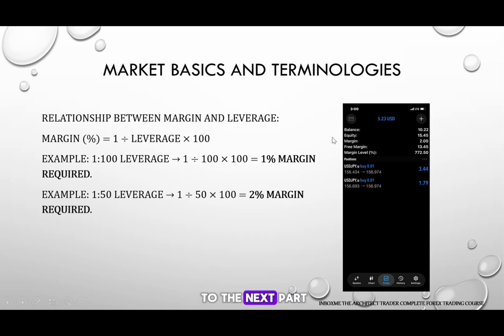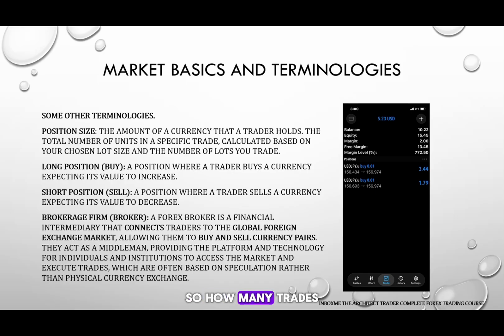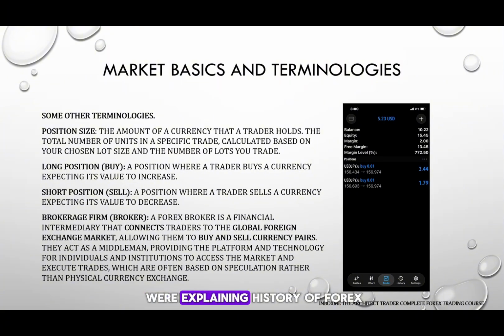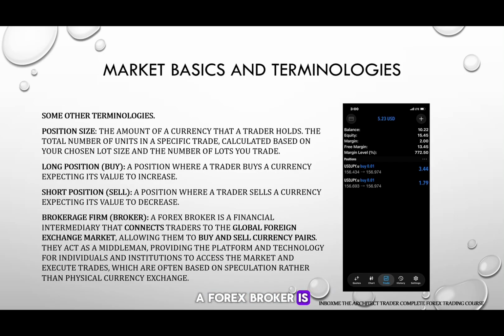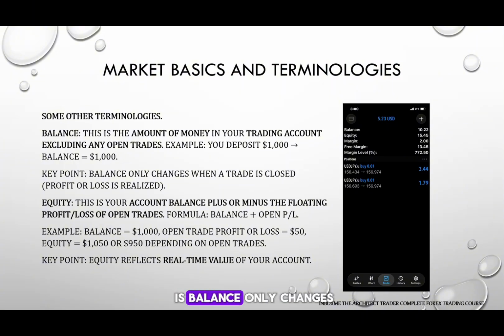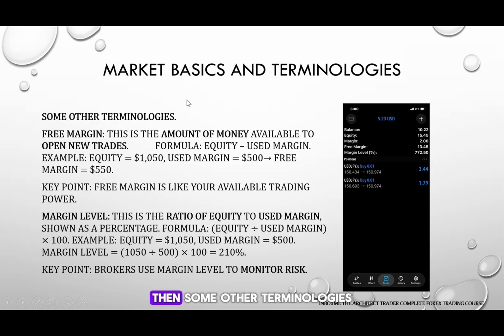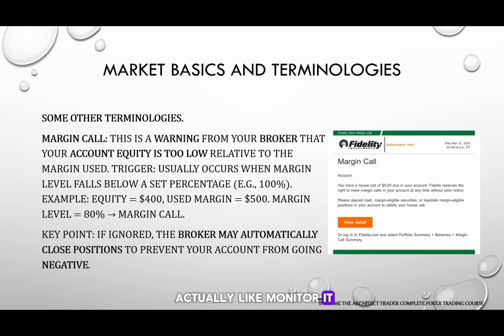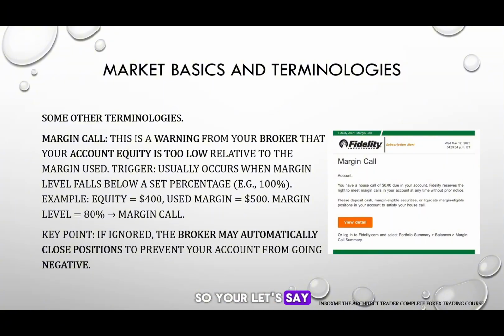FOREX TRADING FROM BEGINNERS TO ADVANCED (module 2E)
This is the fifth part of the second module of the forex trading course that carefully guides you through everything necessary to know from beginner level up till the advanced level.